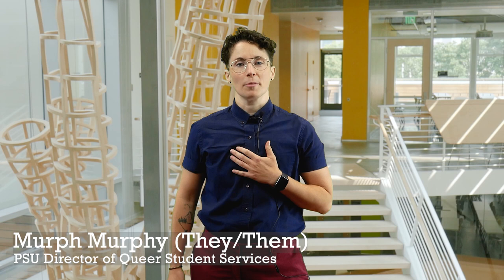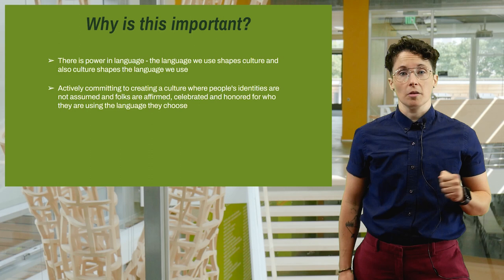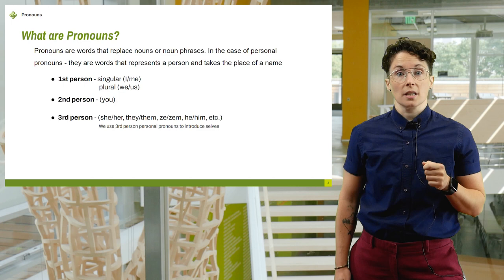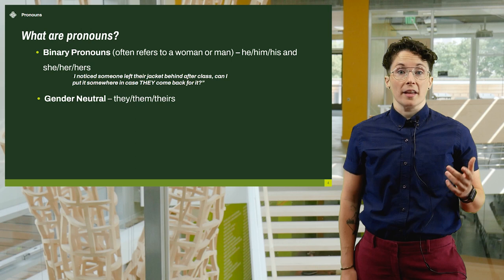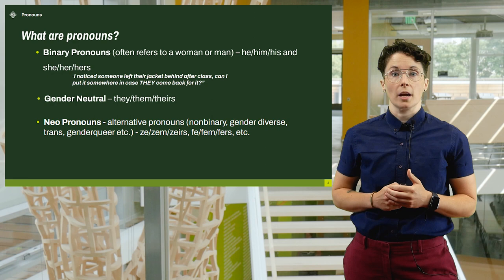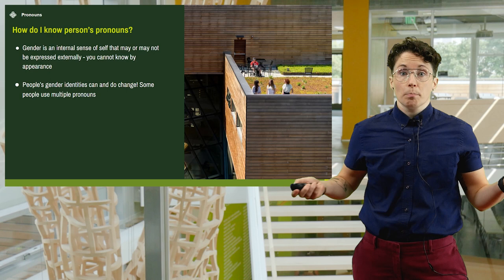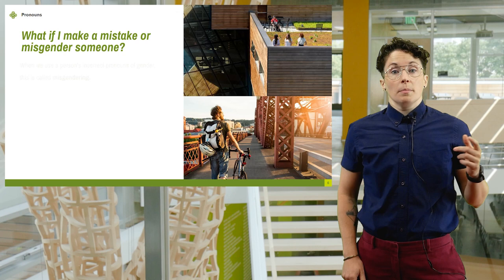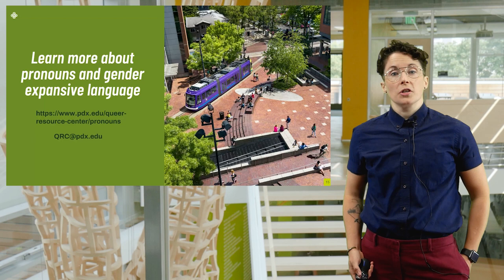Pronouns 101 at Portland State University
A brief introduction on the importance and practice of respecting people's pronouns.